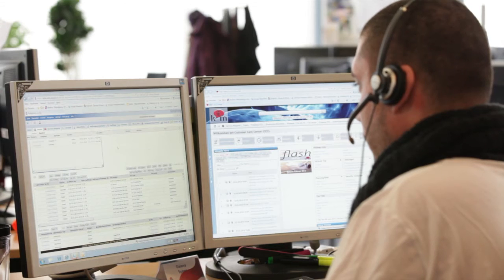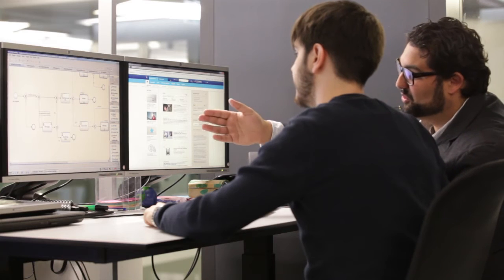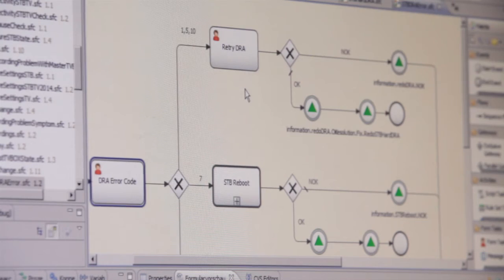Swisscom - how cable and telco's can increase level 1 resolutions to over 90%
Solvatio provides a network diagnostic tool that can save an operator a ton of money , and dramatically increase subscriber level one customer care resolutions . Basically, the tool can help either a CSR or customer automatically fix very complex network problems in the PayTV, Wireline, and Wireless industries. The system reduces time to problem resolution, and customer support costs dramatically. We are interested in speaking with operator’s Customer Service (to reduce Care costs and calls), the Network guys (to reduce network tickets), or Finance (to save Care Costs) departments within North American operators to present this solution for consideration.

On a million subs, based on Solvatio international installation results, there can be a net savings of over $2 sub per month ($2 million/month or $24/annually), also substantial NPS (net promoter score) increase due to improved support experience (one example: jump from NPS 5 to 44 after SOLVATiO-supported service activation wizard was launched for public use.

We are looking for someone who can assist us with introductions, and set up introductory meetings with key MSO technical and financial executives. You may be able to reference someone in your network. We would be happy to discuss specifics with them. There will be incentives based on setting up the meetings. Results are our responsibility.